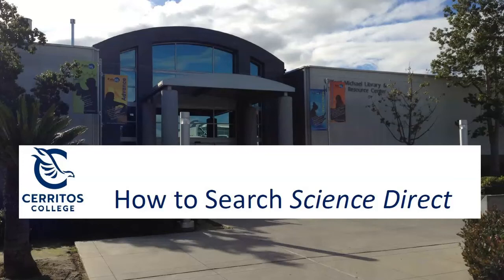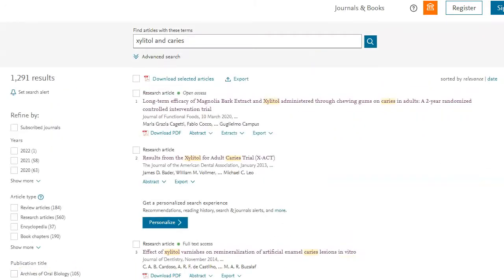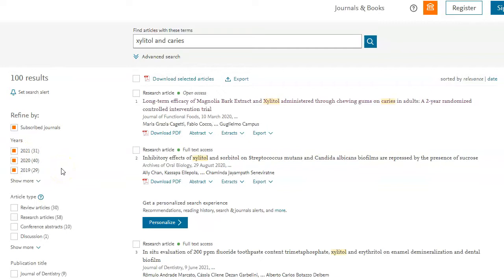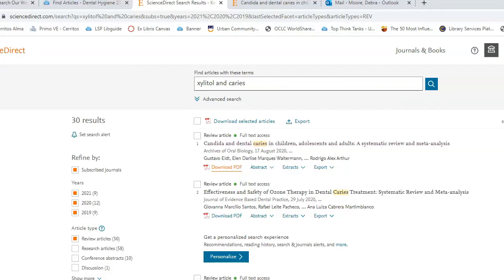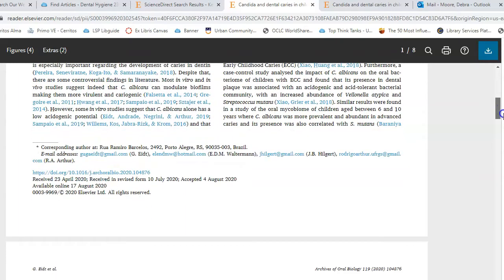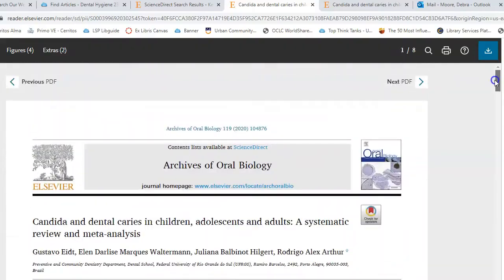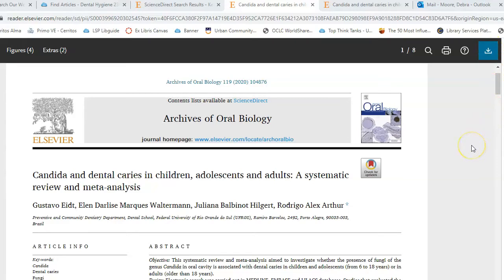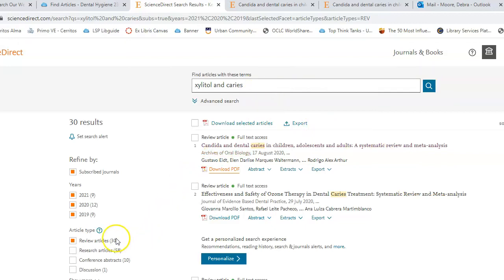How to Search Science Direct